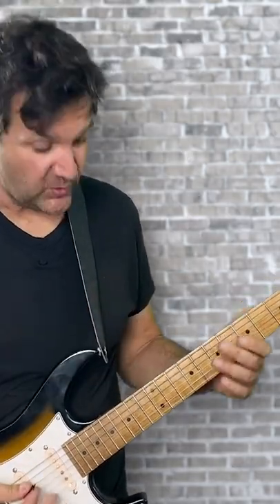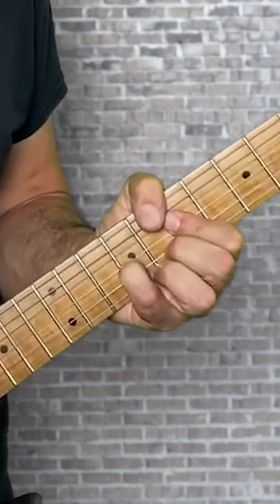Do you know this cool chord trick?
A simple tip to play awesome chords!

📌 This will tell you EXACTLY what you need to practice next

Also, sharing my videos to others who might enjoy them is highly appreciated!

It's free and helps the channel a lot!

// FREE GUITAR WORKSHOPS

// MY MUSIC

40 Year Journey (Feat. Dweezil Zappa)